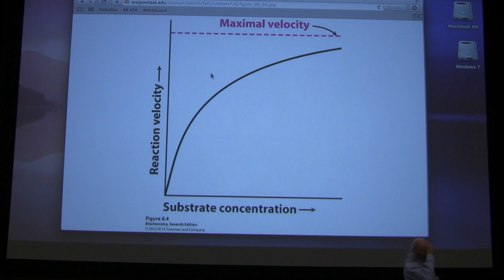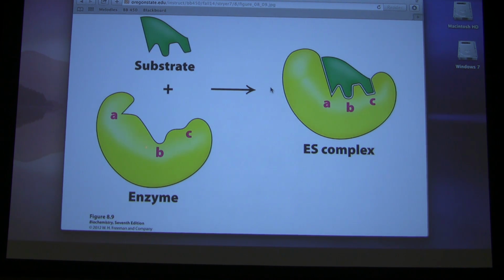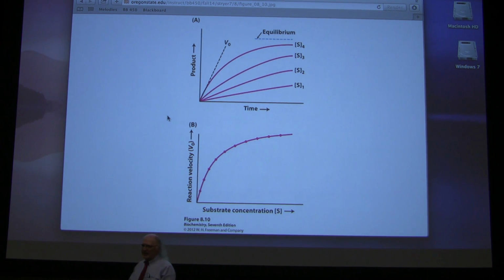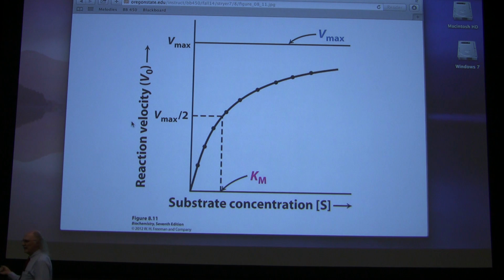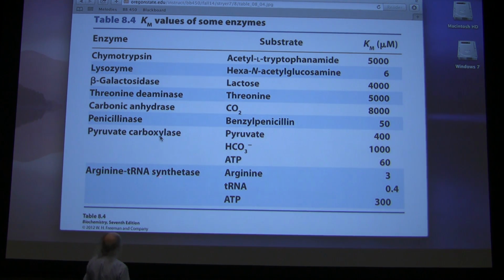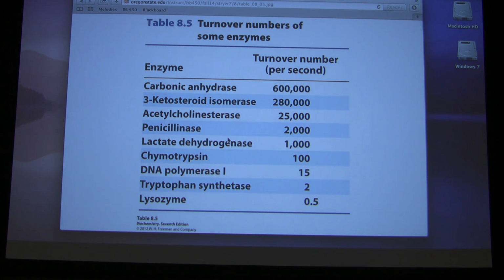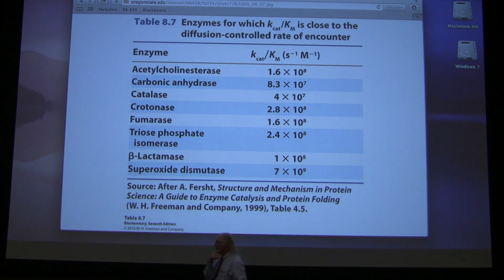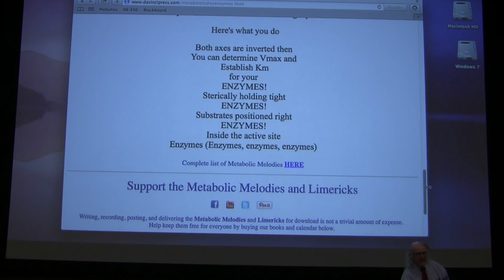Ahern's Biochemistry #10 - Enzymes 2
2. Kevin's lectures with The Great Courses
3.  Kevin's Lecturio videos for medical students
7.  Kevin's Free Biochemistry books
8.  Kevin's Pre-med Audio course on Listenable

Highlights Enzymes II

1. Velocity of an enzymatic reaction is measured as the concentration of product formed per time. It can be estimated in a V vs. [S] plot. Maximum velocity (Vmax) occurs in a reaction when the enzyme is saturated with substrate. Vmax depends on the amount of enzyme used to measure it. It is NOT a constant for an enzyme.

2. We define Km as the substrate concentration that gives Vmax/2. Whereas the Vmax varies, depending on the amount of enzyme that one uses, the Km is a constant for a given enzyme for its substrate.

3. The higher the Km of an enzyme, the LOWER its affinity for its substrate. This is because a high Km means that it takes a LOT of substrate before the enzyme gets to Vmax/2. Km is frequently referred to as the affinity of the enzyme for a substrate, though that is not 100% correct. Nevertheless, we say that a high Km is consistent with a low affinity of enzyme for substrate and conversely, that a low Km is consistent with a high affinity of enzyme for substrate.

4. If one lets a reaction go for a long time, it will reach equilibrium. At equilibrium, the relative concentration of products and reactants do not change. Initial velocities of reactions are therefore measured so as to avoid allow the product to accumulate and favor the reverse reaction.

5. Lineweaver-Burk plots are alternative plots of V vs S data obtained by taking the inverse of each and plotting it, thus making a 1/V vs 1/[S] plot (also called a double reciprocal plot).

6. On a Lineweaver-Burk plot, the Y intercept is 1/Vmax and the X intercept is -1/Km.

7. The catalytic actions of enzymes appear to be related to their ability to be at least slightly flexible. Originally, Fischer proposed a model of catalysis called the Lock and Key model. It described enzymes as inflexible and the substrate as like a key fitting into a lock. While substrates do, in fact, fit into enzymes somewhat like a key, the enzyme is NOT inflexible.

8. Koshland's model of enzyme action, called the Induced Fit model says that not only does the enzyme change the substrate (via catalysis), but the substrate also changes the enzyme shape upon binding. This transient change of enzyme shape is important for catalysis because it may bring together molecular groups (such as a phosphate and a sugar) that may not be close together in the enzyme prior to the change in enzyme shape. Remember that enzymes also work by orienting substrates together in the proper way to maximize their likelihood of bouncing together in a way that leads to making a bond.

9. Chemical changes brought about by catalysis facilitate a last change in enzyme shape to allow for the release of the products. When this happens, the enzyme returns to its original shape and remains unchanged by acting to catalyze the reaction.

10. In contrast to Vmax, Kcat is a constant for an enzyme. It is also known as the turnover number and corresponds to the number of molecules of product made per molecule of enzyme per second. 1000/second means 1000 molecules of product per molecule of enzyme per second.

11. "Perfect" enzymes are enzymes that have evolved to the point where any additional mutation will reduce their ability to catalyze reactions. They are not common. Perfect enzymes have a very high ratio of Kcat/Km and are such that the only thing that inhibits their ability to function more efficiently is the rate of diffusion of substrate in water.